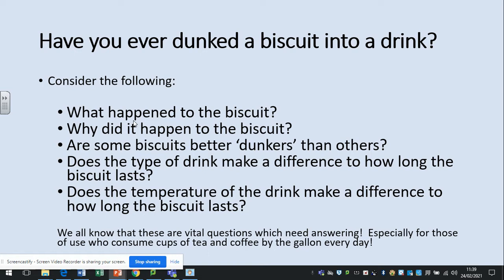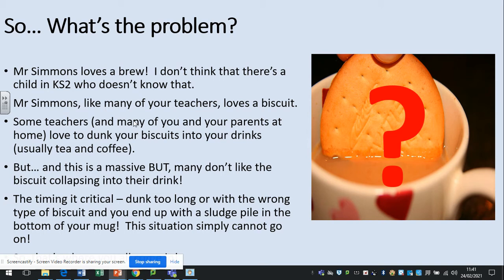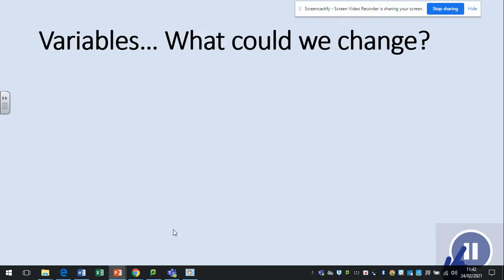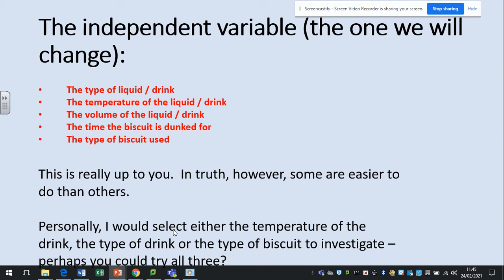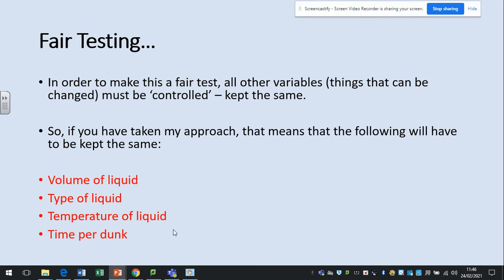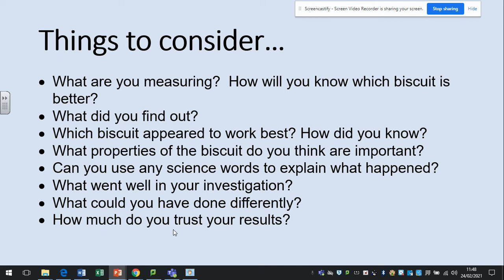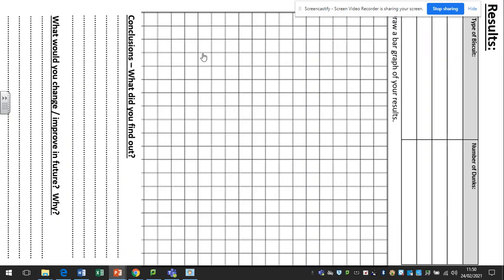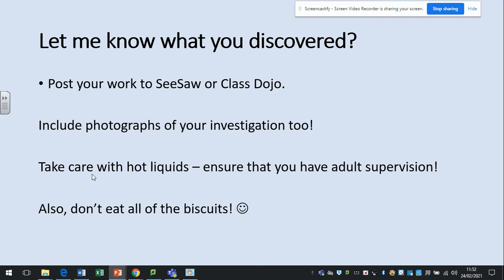Y4 Science - Biscuit Dunking 01/03/2021